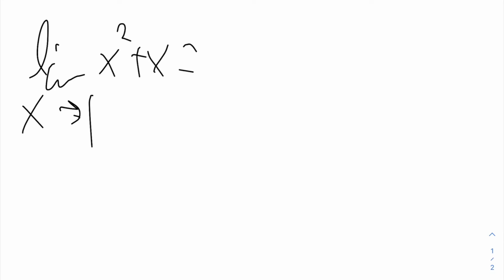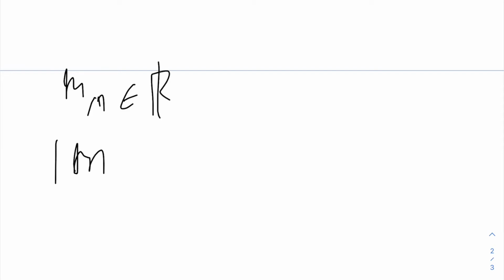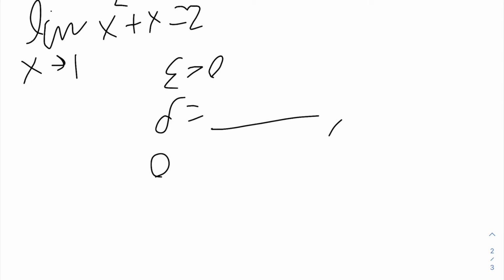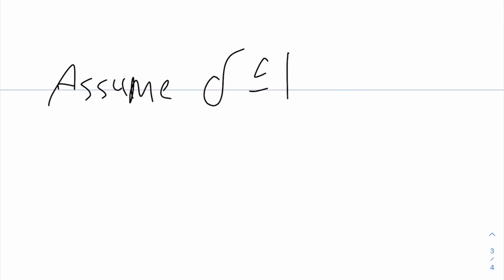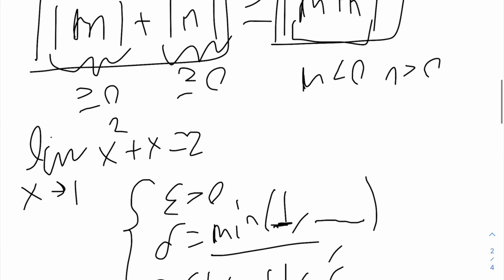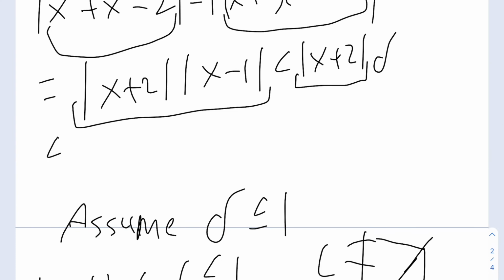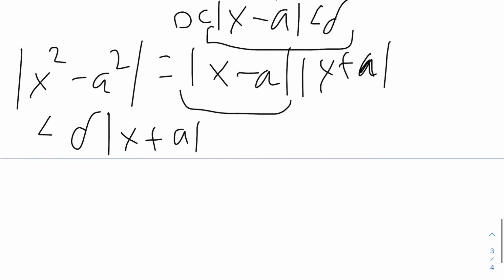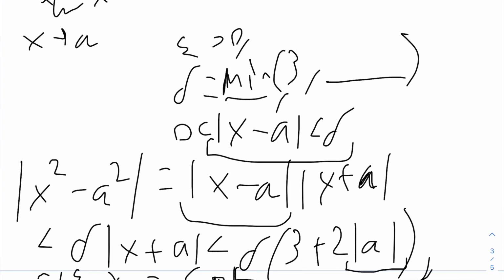Epsilon Delta Proof: Quadratics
Here, I cover examples of proving two quadratic limits and how to use the triangular inequality in epsilon-delta proofs

0:00 Quick recap of the definition of limit
2:56 Triangular inequality
4:46 First example
13:42 Second example